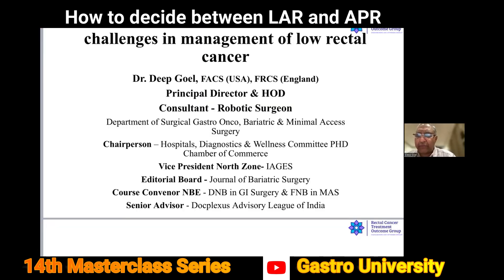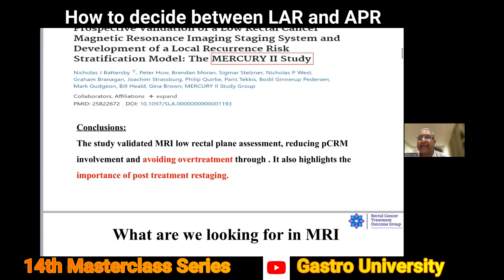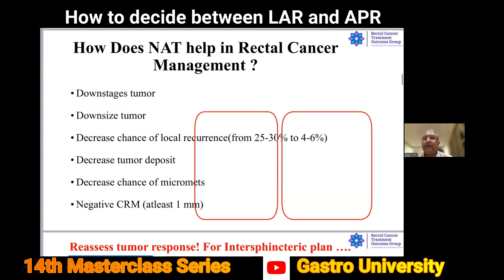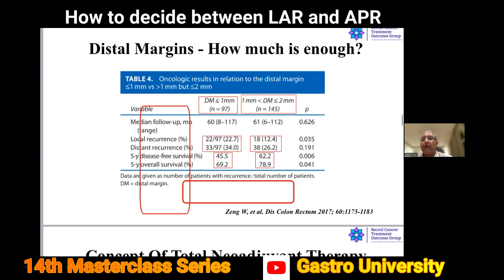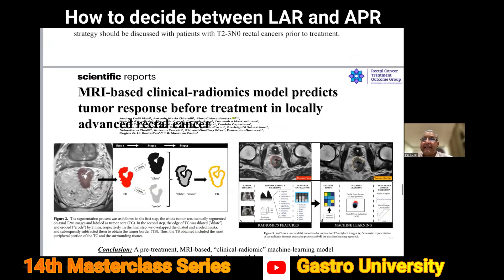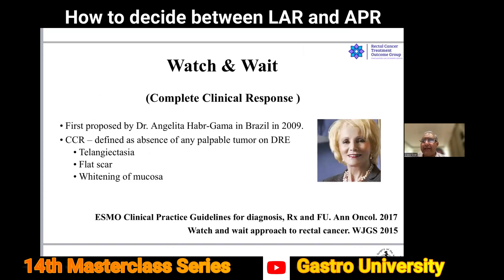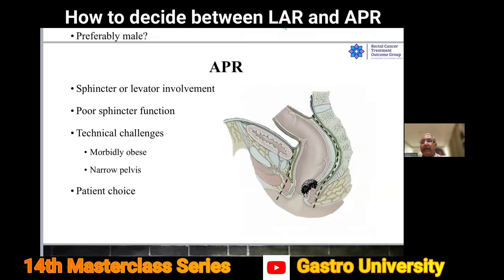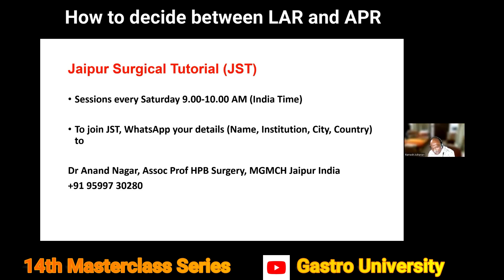How to decide between LAR and APR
Jaipur Surgical Tutorial (JST)

14th Masterclass Series (Online)

Thuresday  29th August  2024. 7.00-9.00PM

Event Details:

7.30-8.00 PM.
How to decide between LAR and APR Deep Goel,BLK Max, New Delhi

Moderator Ramesh Ardhanari,MMH, Madurai
Utpal Anand,AIIMS,Patna